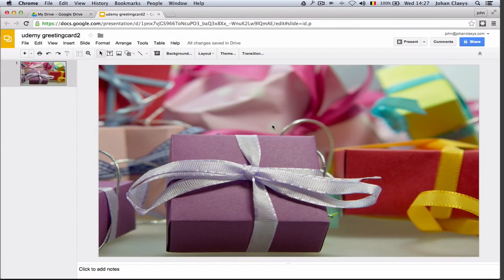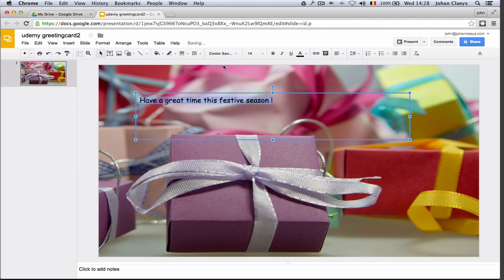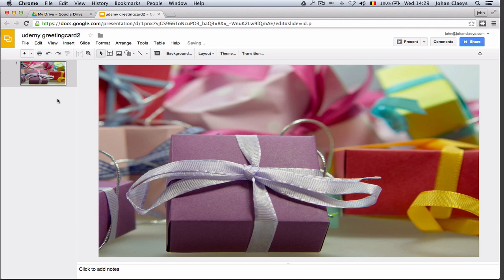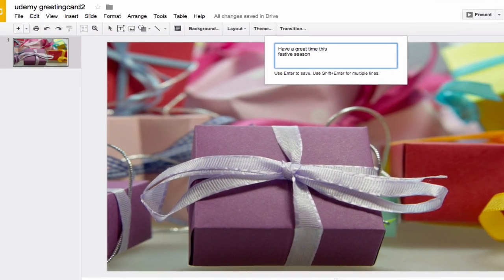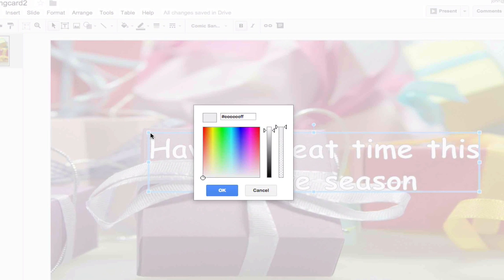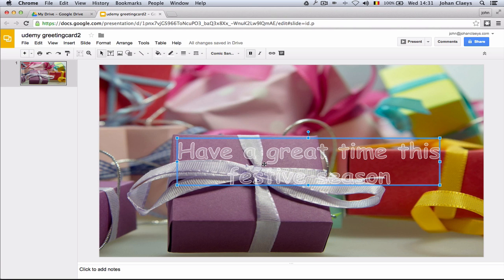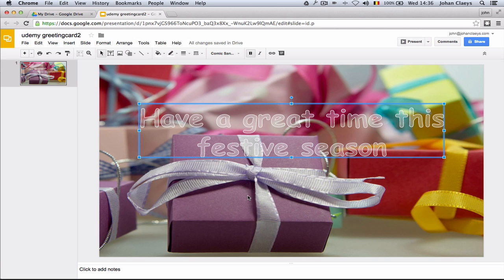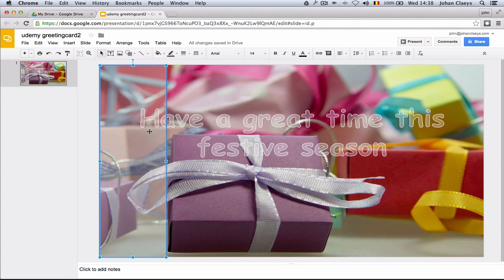Inserting Text, Word Art, & Drawings